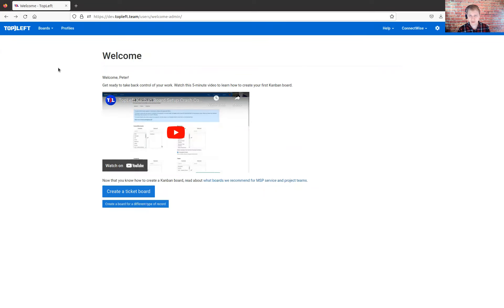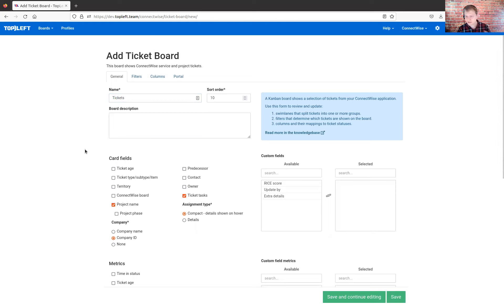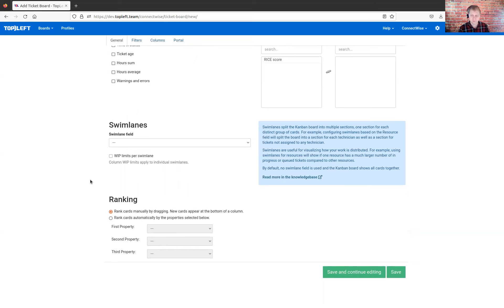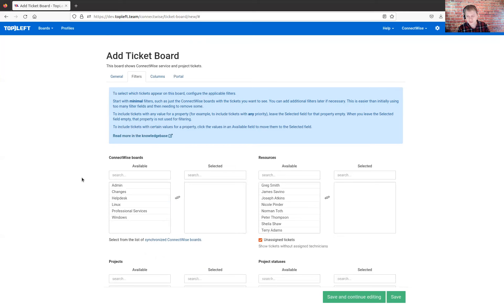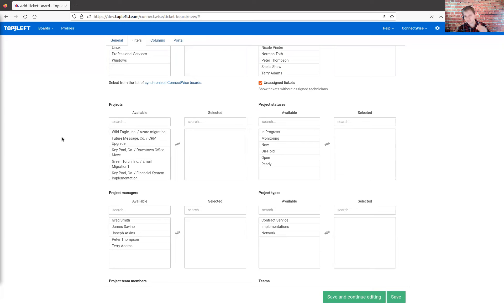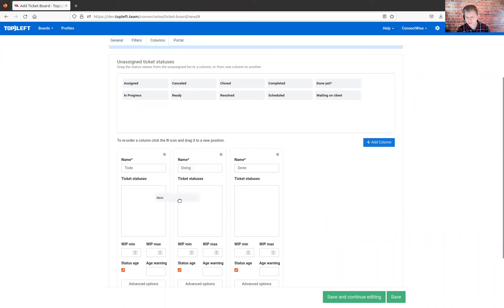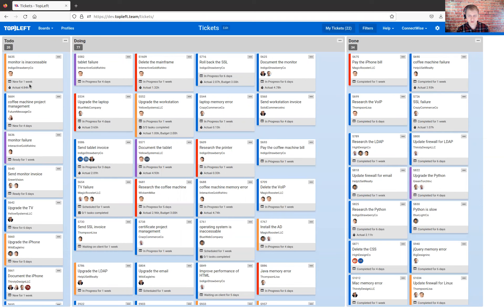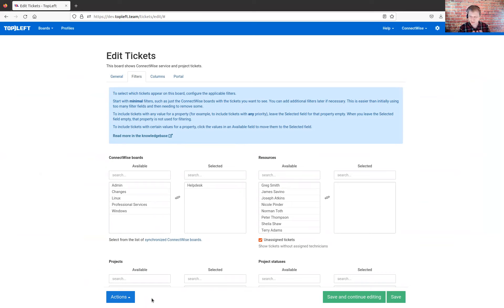How to Create a Kanban Board in TopLeft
This is a brief explanation of how to create a Kanban board in TopLeft. TopLeft boards show you the tickets, tasks, and projects you already have in ConnectWise and Autotask, but in a much easier-to-understand way.

0:00 Introduction
0:47 Types of boards and explanation of tabs
1:50 General tab
2:19 Swimlanes
3:08 Automatic ranking
3:42 Filters tab
6:03 Columns tab
8:04 Check the board
8:41 Cloning and deleting boards

What types of boards can you make? It depends on what type of workflow you're managing. We have videos about the most common types of work in an MSP: